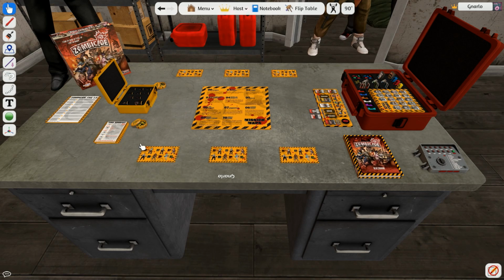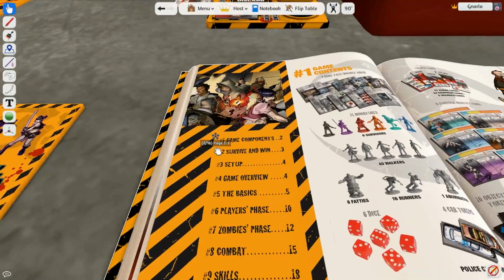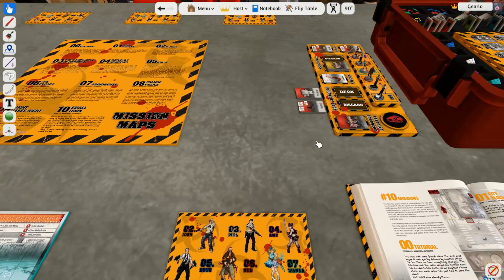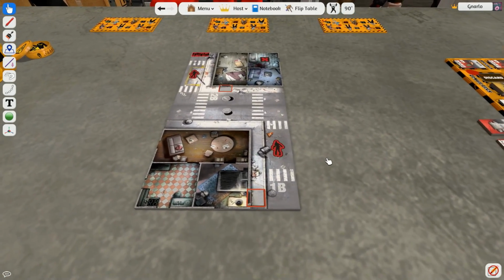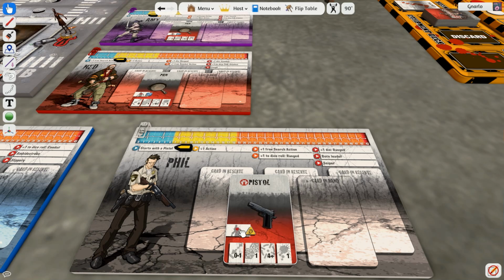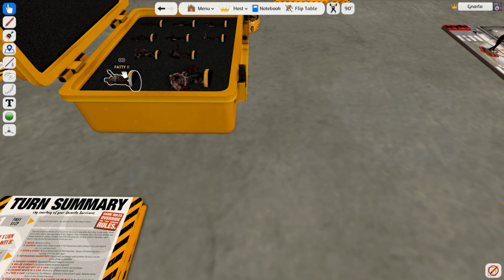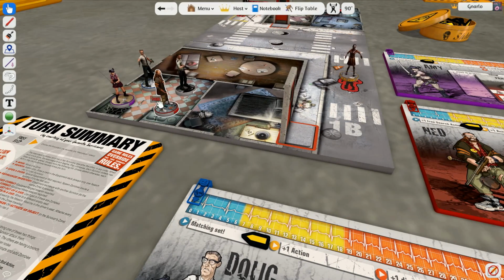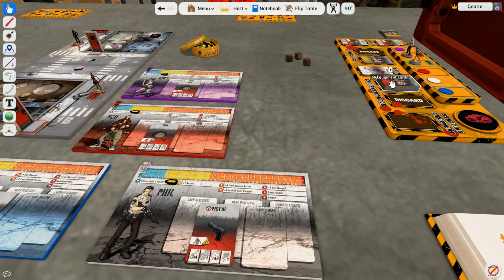Tabletop Sim: Zombicide #1, "Tutorial": Setup and Explanation (no gameplay)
Suffering from a stomach bug, Gnarlo plays a game of Zombicide, the official DLC for Table Top Sim. This episode is a brief explanation of the rules and an overview of the game setup. Next episode will be the actual game play of the Tutorial Map.

Season 1 Mission 00: "Tutorial". Tutorial difficulty, 4+ survivors, 20 min.